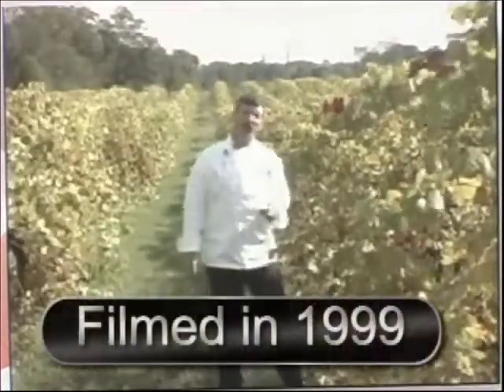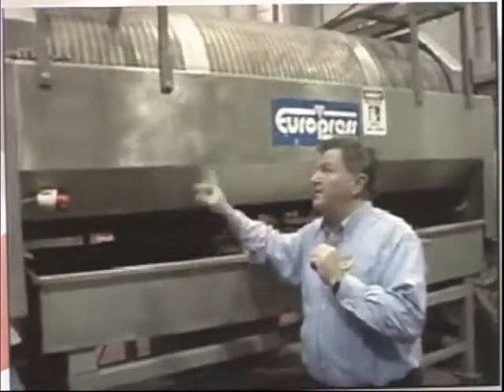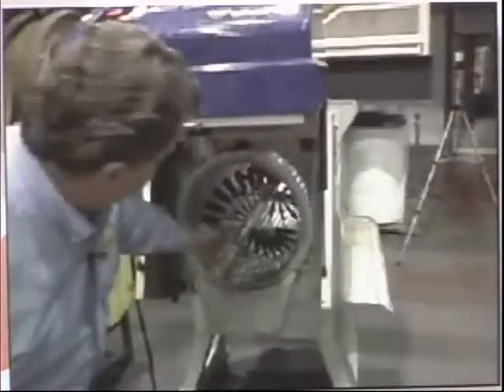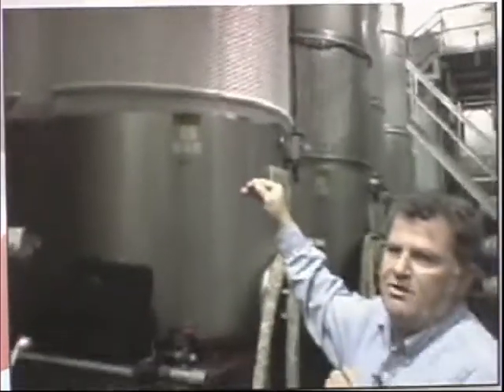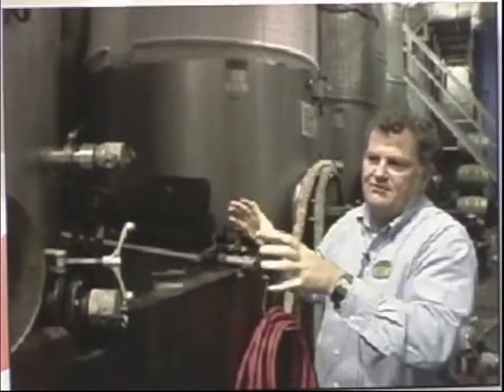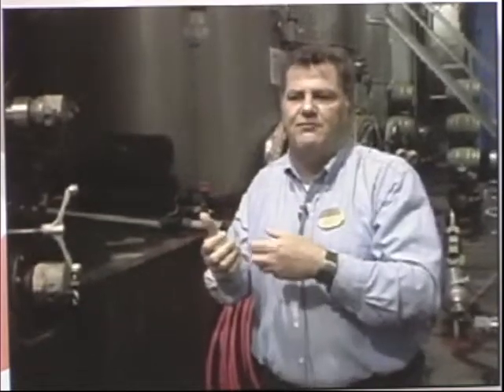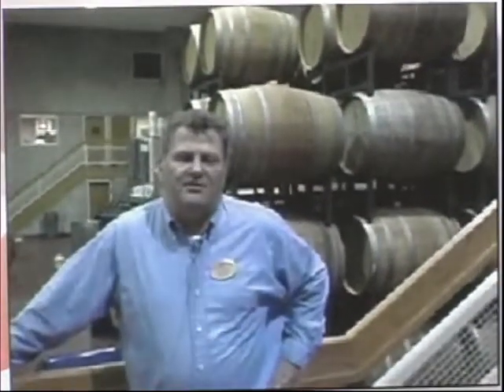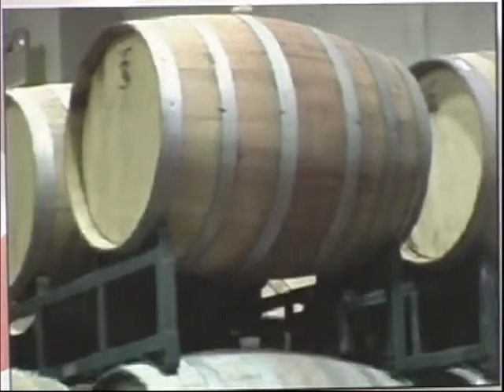Wine 101 How Wines are Made